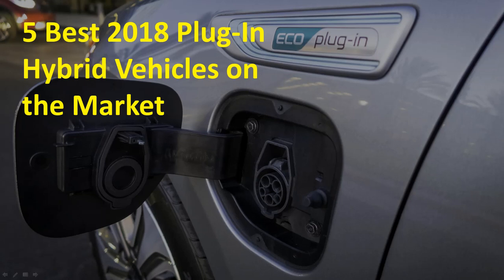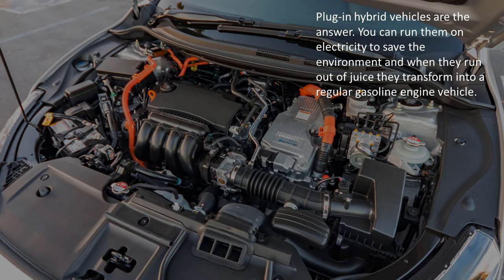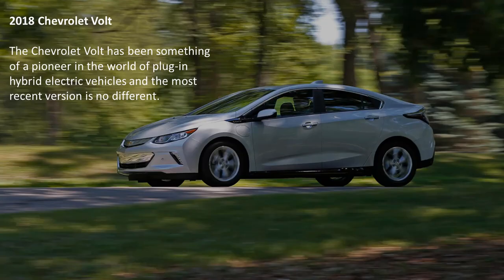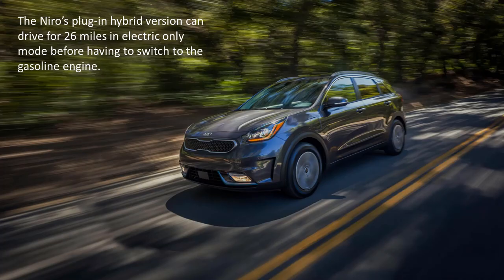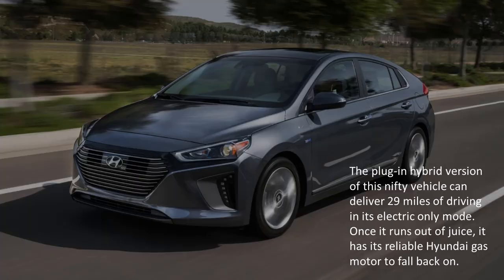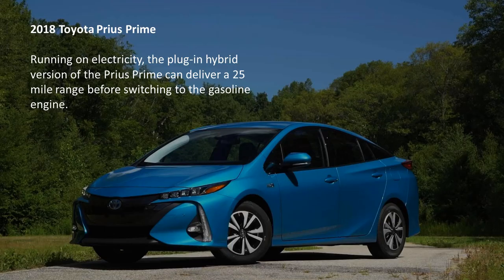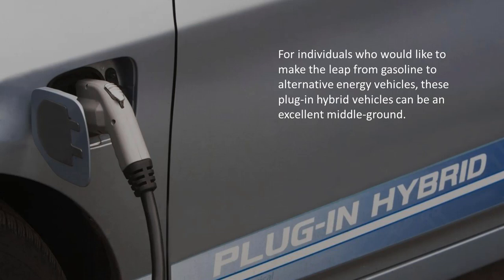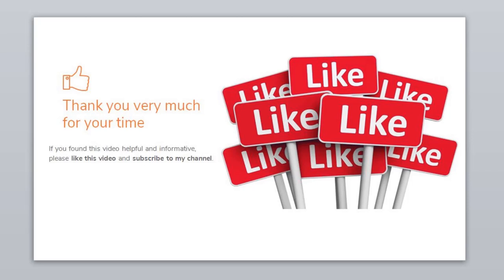5 Best 2018 Plug In Hybrid Vehicles on the Market Today That You Can Buy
This video takes a look at 5 of the best 2018 plug-in hybrid vehicles on the market today.

5 Best Plug-In Hybrid Vehicles on the Market for 2018

Though a pure electric car is a fantastic selection for some, their mileage rage can be a bit low for many motorists. As such, there's a massive market for something in between -- a car that runs both on power and standard gasoline.

Plug-in hybrids are the answer. You can run them on power to conserve the environment and if they run out of juice that they change into a standard gasoline engine vehicle. Needless to say, not all of 2018 plug-in hybrids are created equally. Let's take a look at 5 of the greatest plugin-hybrid vehicles for 2018.

2018 Chevrolet Volt

The Chevrolet Volt was something of a pioneer in the World of plug-in hybrid electric vehicles and the latest version is no different. The Chevy Volt can drive around 53 miles on a single charge before The range stretching petrol engine takes over.

2018 Kia Niro

For transporting the family, or for an experience off the Beaten track, you can not go wrong with the Kia Niro SUV. The Niro's plug-in Hybrid version can drive for 26 miles in electric only way before having to Switch into the gasoline engine.

2018 Hyundai Ioniq

Warranty, look no farther than the Hyundai Ioniq. The plug-in hybrid variant of This nifty automobile can deliver 29 miles of driving in its electric only mode. When it runs out of juice, it's its dependable Hyundai gasoline motor to fall back on.

Toyota Prius Prime

What discussion of hybrid vehicles would be complete without mentioning the Toyota Prius. The granddaddy of all hybrid vehicles is still delivering excellent results even today. Running on electricity, the plug-in hybrid version of the Prius Prime can deliver a 25 mile range before switching to the gasoline engine.

2018 BMW 7-Series

For a touch of luxury in a plug-in electric hybrid vehicle, The BMW 7-Series really leads the bunch. The BMW will deliver approximately 14 miles of Driving in electric only mode before the petrol engine kicks in.

Final Thoughts

For individuals who would like to make the leap from gasoline to alternative energy vehicles, these plug-in hybrid vehicles can be an excellent middle-ground. You can enjoy the environmental impact of the electricity while knowing that the gasoline engine is there to back you up if you run out of juice.